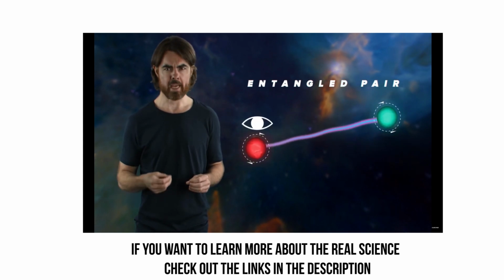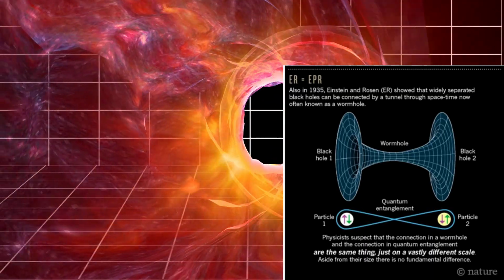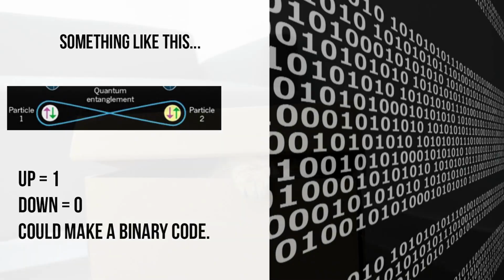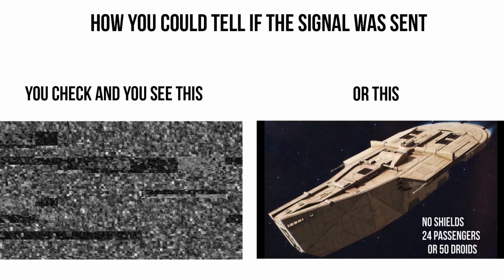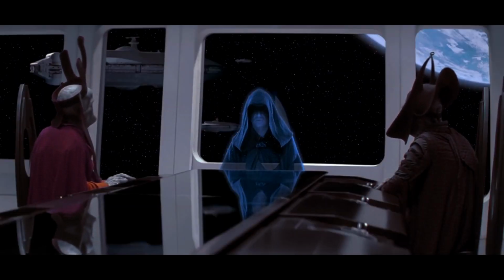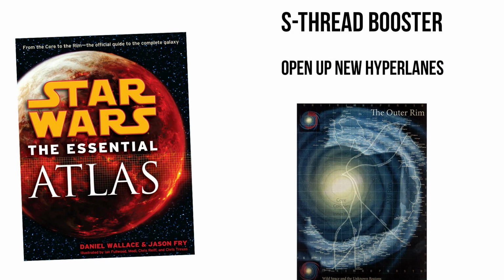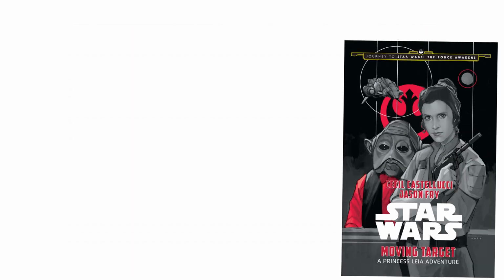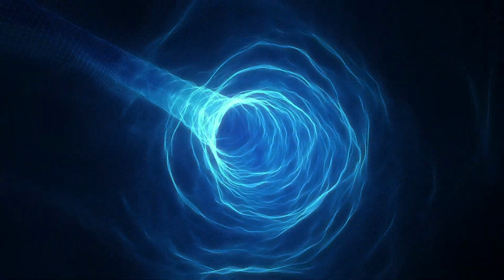How Did The Galactic Communication Network Work? | Star Wars Tech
The way communication works in Star Wars in incredibly complicated. See how S-Threads are the key to the Galactic comm network, hyperwave transceivers and the HoloNet.

The Essential Guide to Warfare

Star Wars: The Essential Atlas

Ultimate Star Wars: Characters, Creatures, Locations, Technology, Vehicles

Thank you Patrons! : Will Taylor, Robo Doc, Streeter, Kenneth Gorman, MetaGonk, Thomas Fernandez, Alan Rogers, Lettuce, Brian Keating, Somchate Wasantwisut (Pao), Jesus Ceja, Joshua Cooper, Kent Bierley, Daniel Glomb, Gary Gaskin, James Cella, PastryBoyFritter, Jean J Rodriguez, John Patz, pclazoen, Chris Garcia, Rusty Rowboat, Sebastiaan Hassink, Taylor Simons, Paul Davies, Andrew Bann, Arcane_Rogue, Black Phoenix